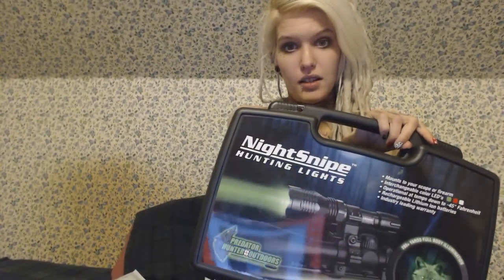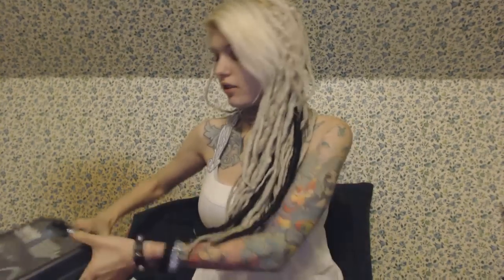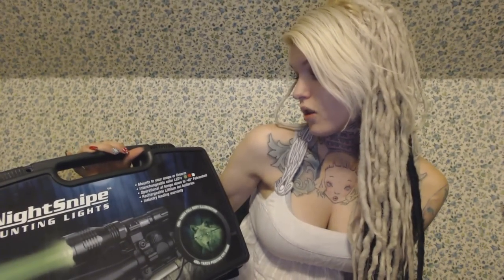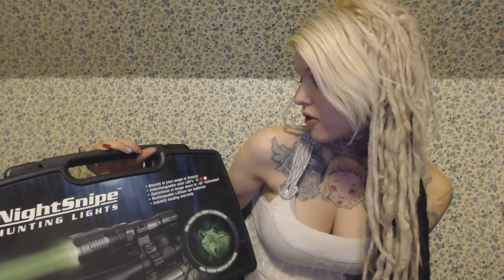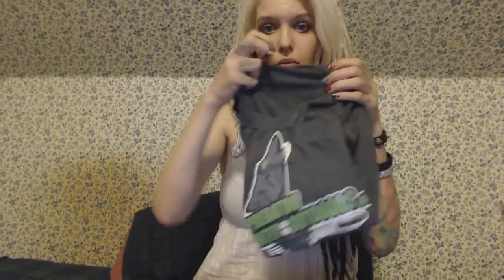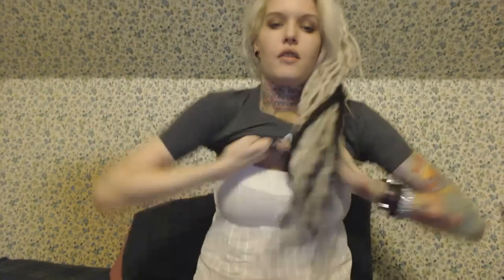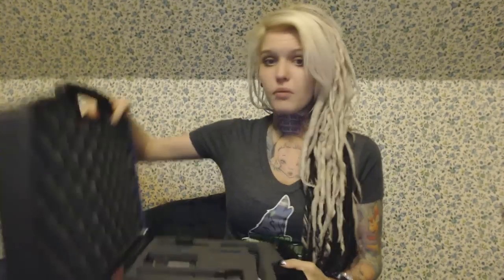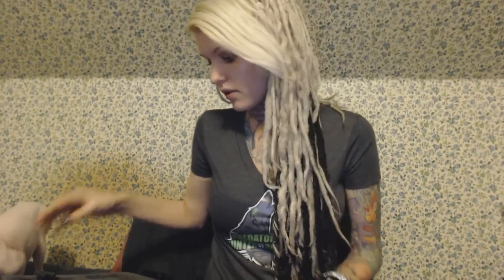predator hunter hunting lights review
My unboxing of the predator hunter outdoors headlamp, and gun and bow mount lights! ill also post a review of how they work at another time!